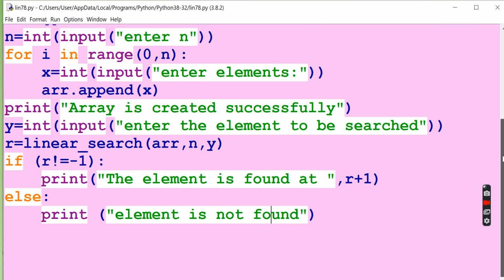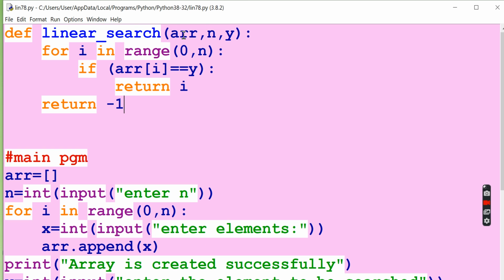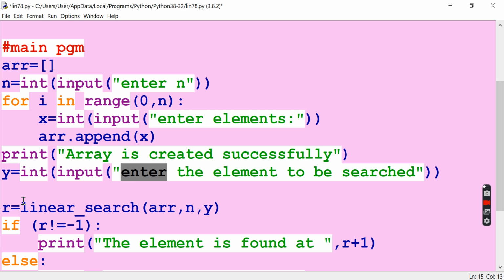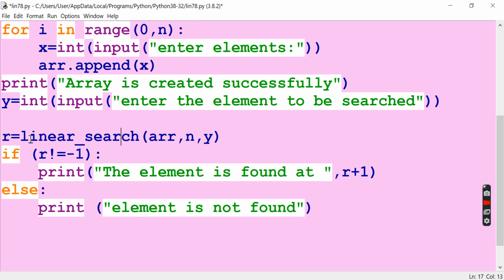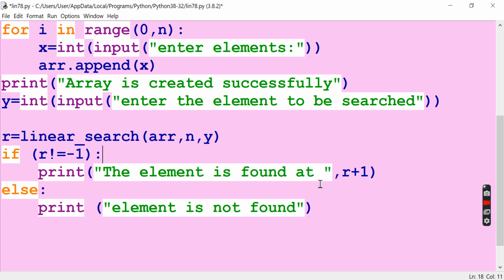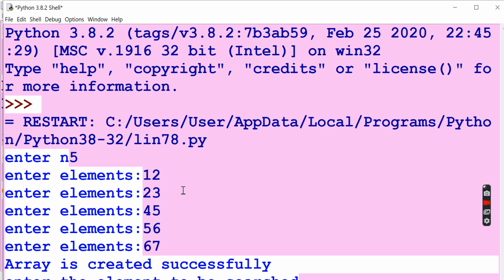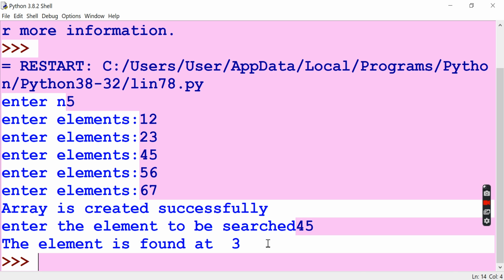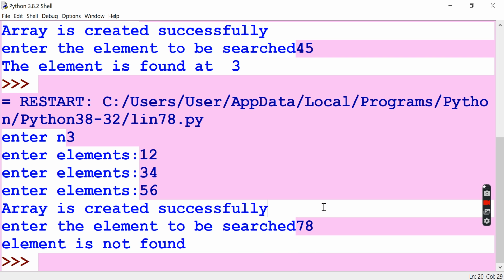PYTHON TUTORIALS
Linear Search -3